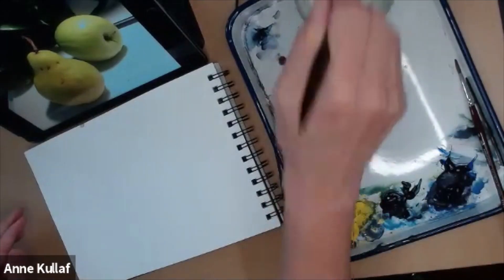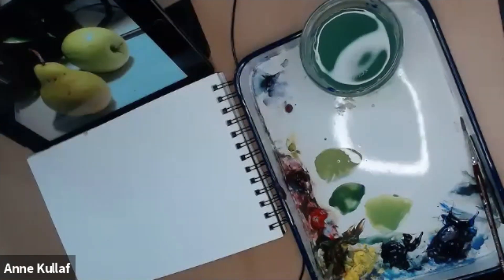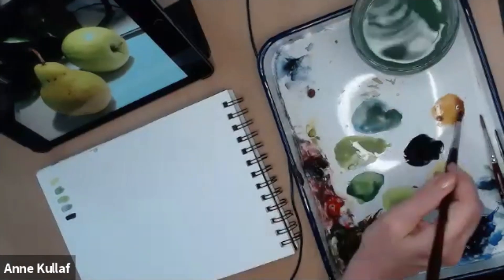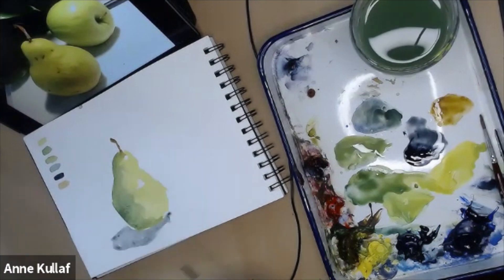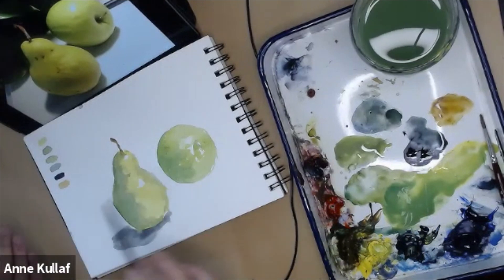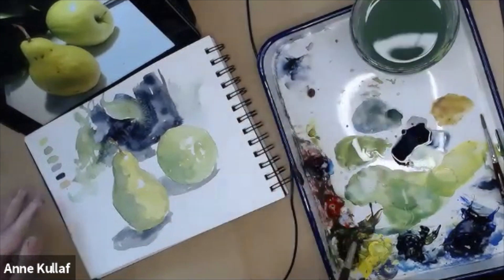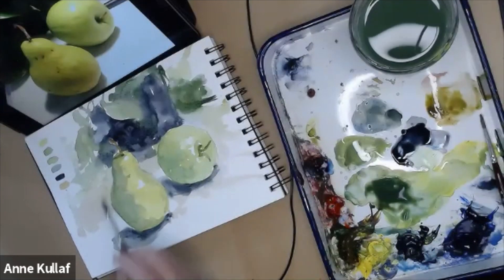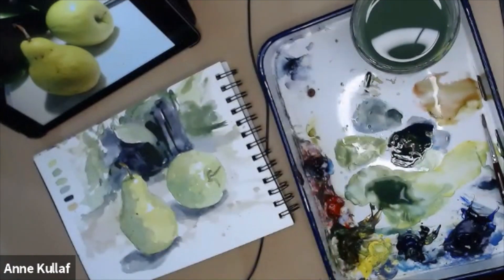Watercolor Demo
Thinking about taking an online watercolor class but don't know what to expect? In this video, I'll show you the type of full demo I do in every online watercolor class. Check it out!